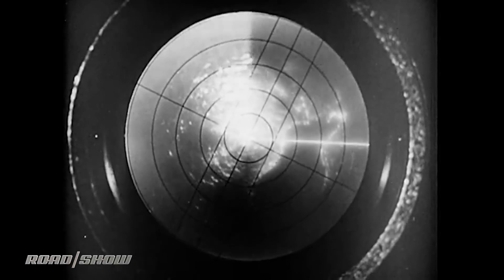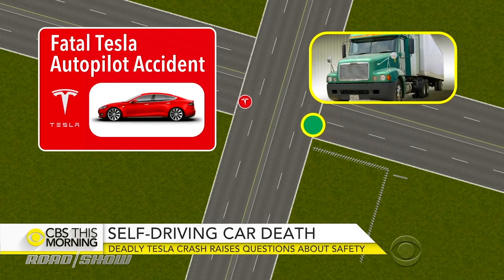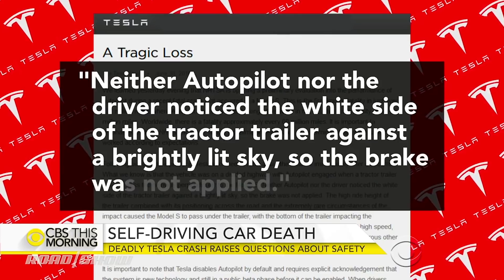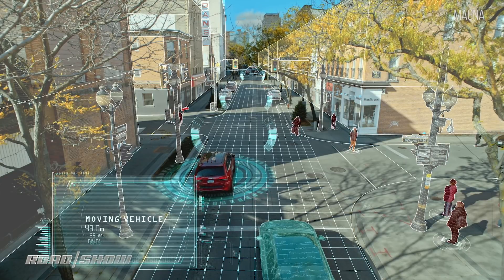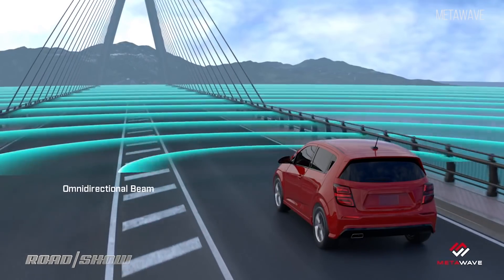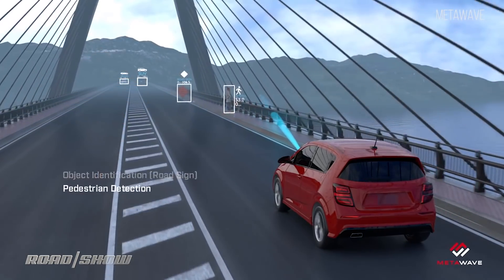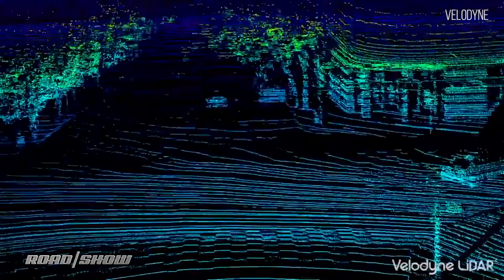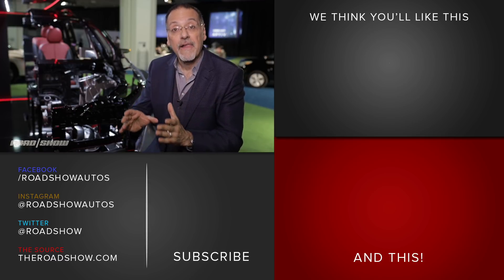Your future car might have this smart radar tech from Magna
Click here for more
Magna is working on outfitting future cars with radar technology that can identify its surroundings.

C18STACK